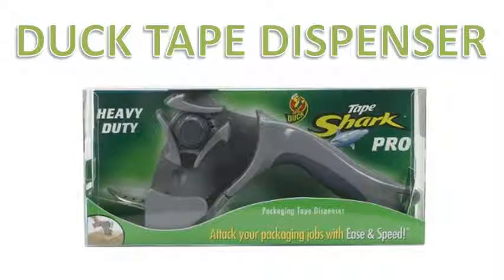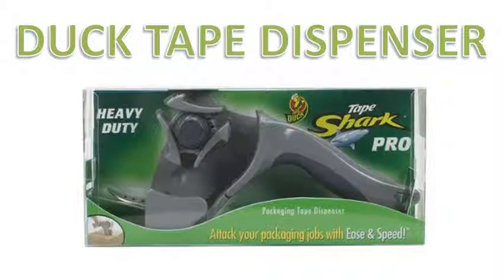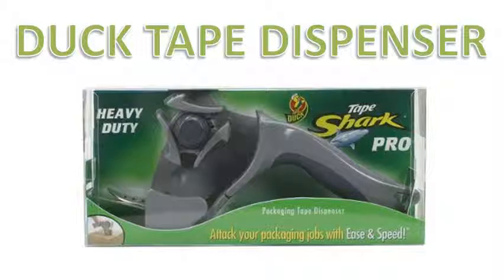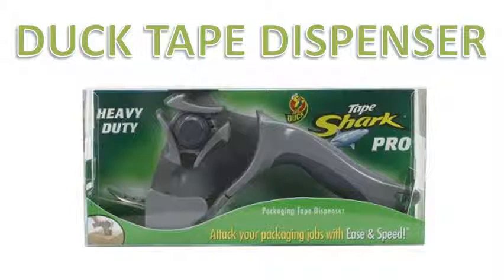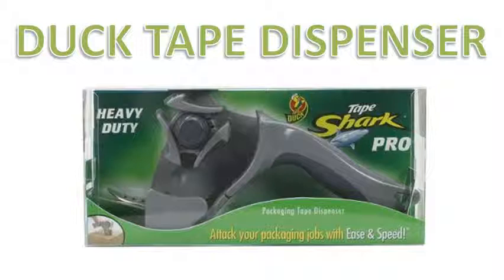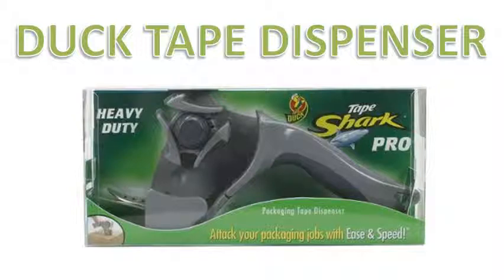Duck Tape Dispenser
to buy the Duck Tape Dispenser